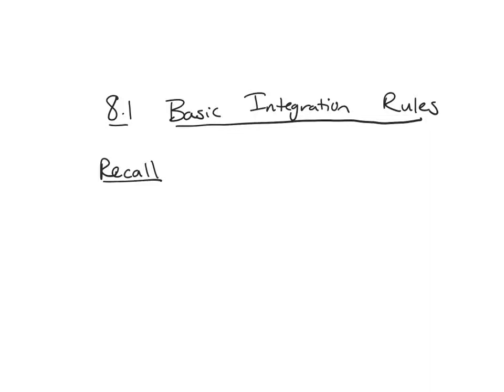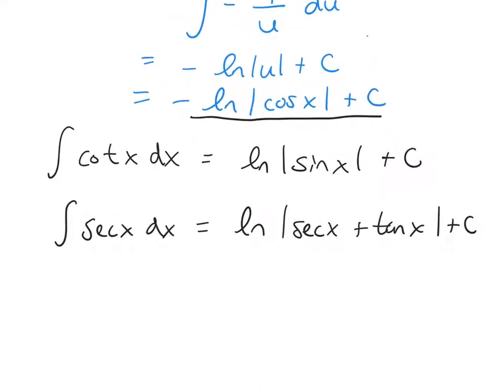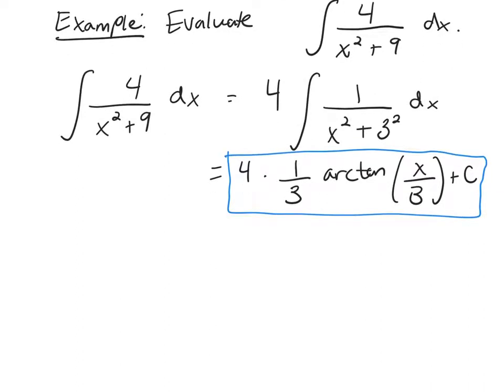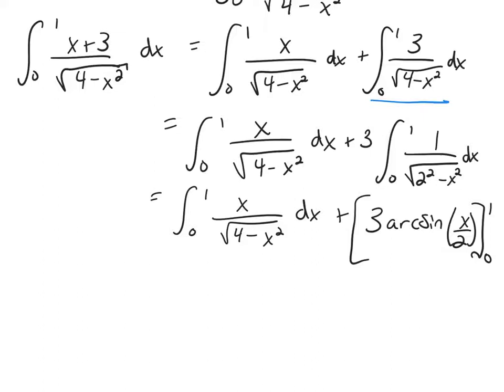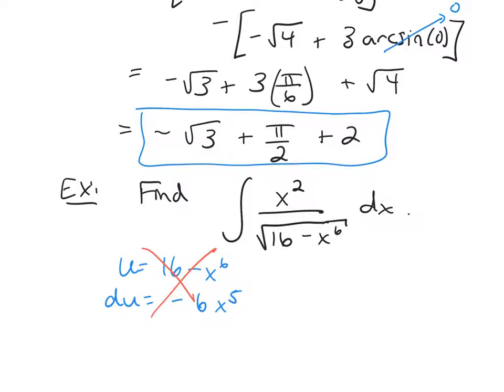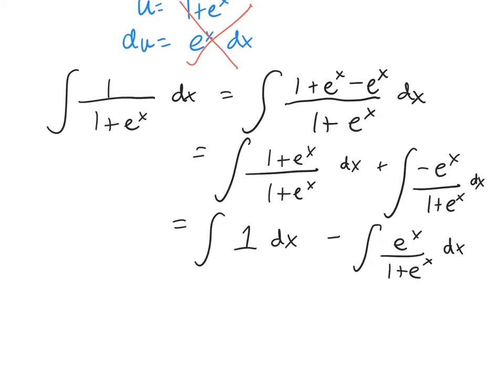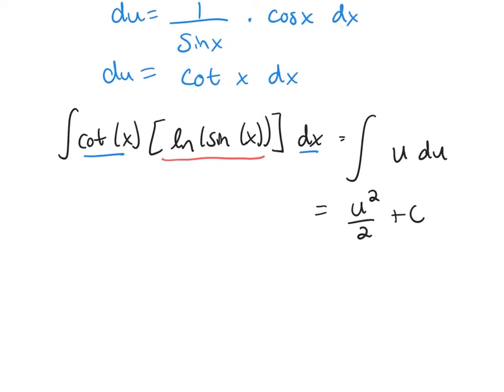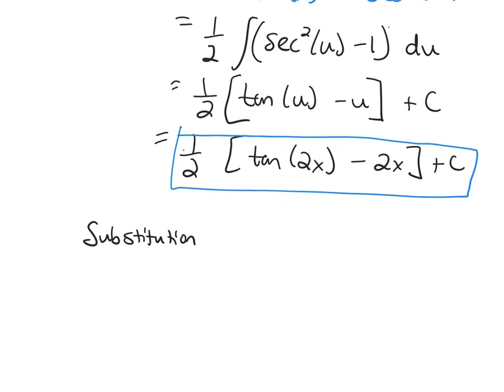Basic Integration Rules